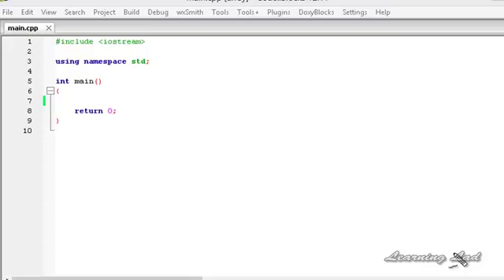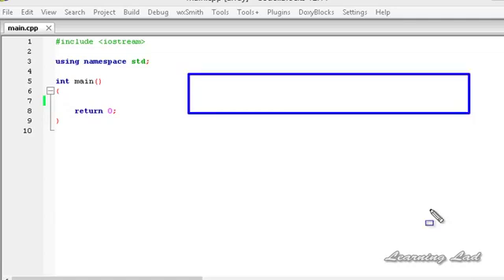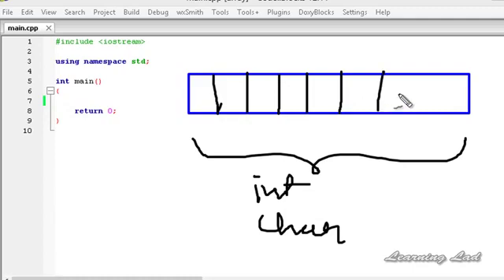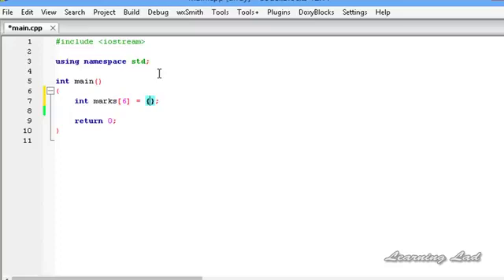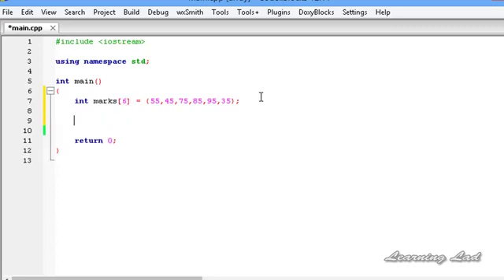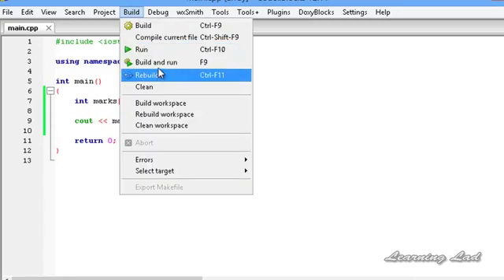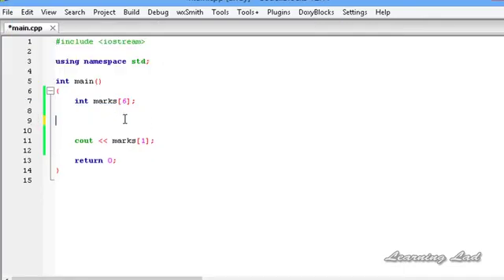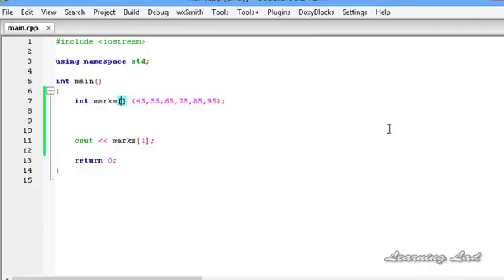20 Introduction to ARRAYS in CPP C Video Tutorials for Beginners